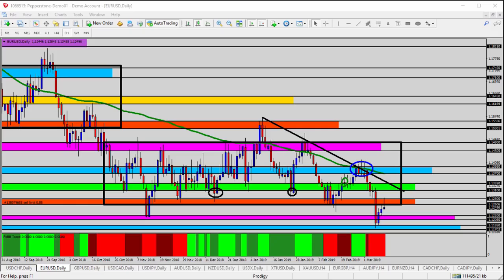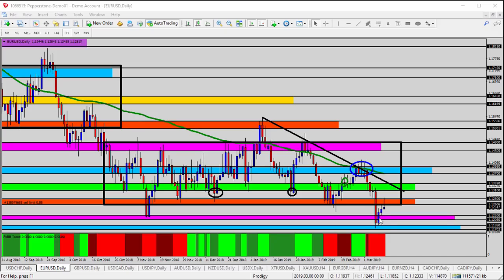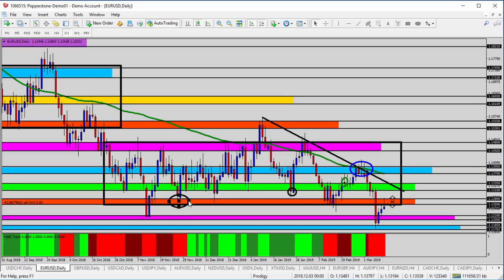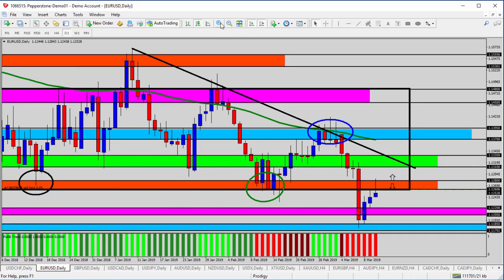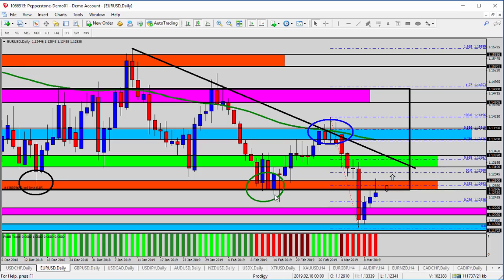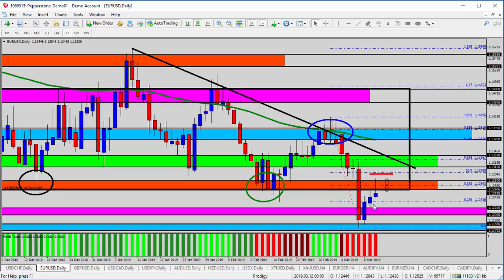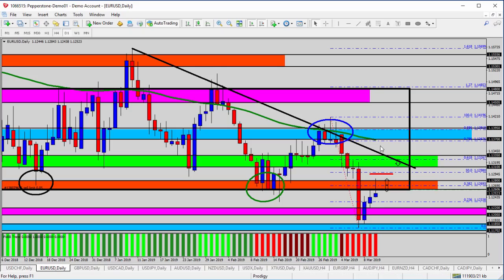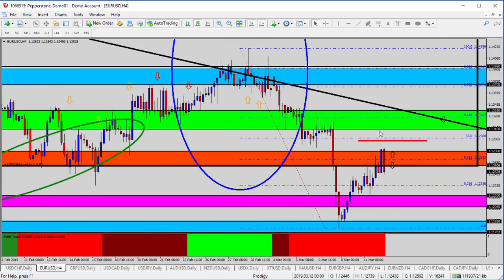Forex Update: Looking to Sell EURUSD into the Resistance Zone